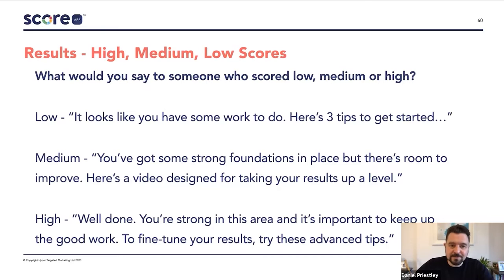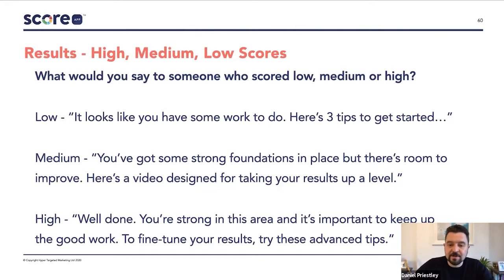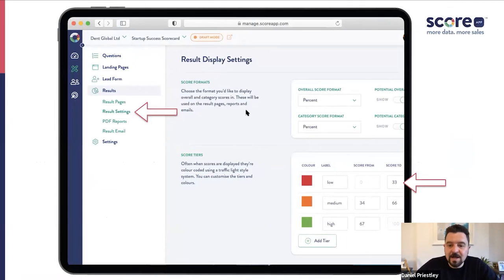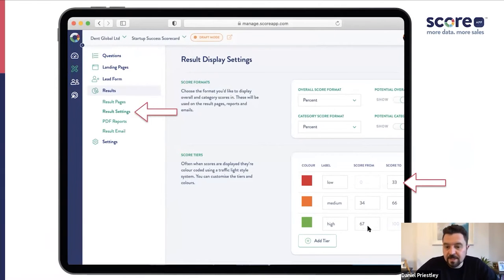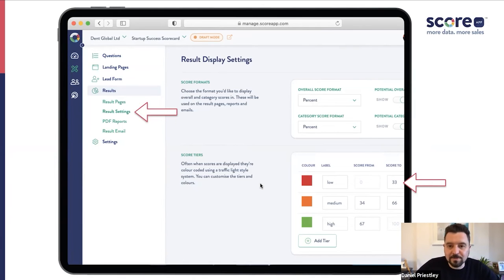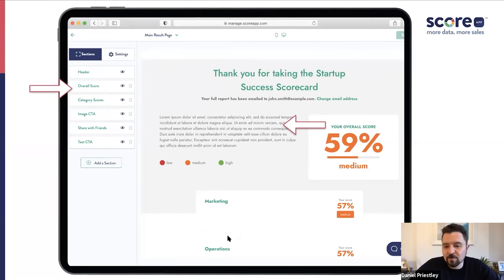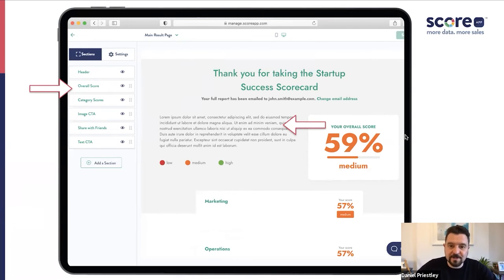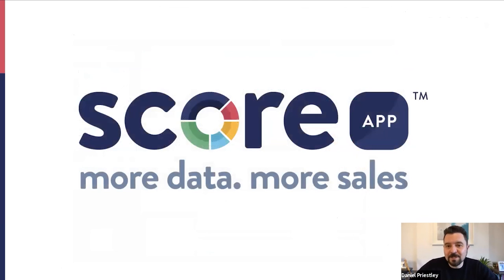ScoreApp Scorecard - Getting the most from your RESULTS Page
In this video Daniel Priestley talks about how you can customise your results page.

The results page is the BIG reveal at the end of the quiz that delivers some immediate insights. As well as the results page generating their final score it also has the capabilities to be able to create dynamic content based on the answers each participant provided. It's this functionality that sets ScoreApp apart and provides very targeted value to those who land there.

This is your opportunity to showcase your expertise by sharing top tips for improving their score for next time while also highlighting how they can work with you.